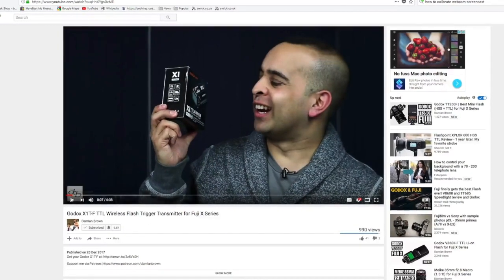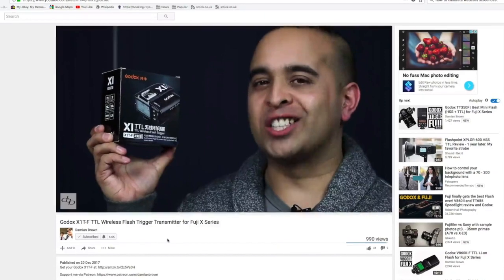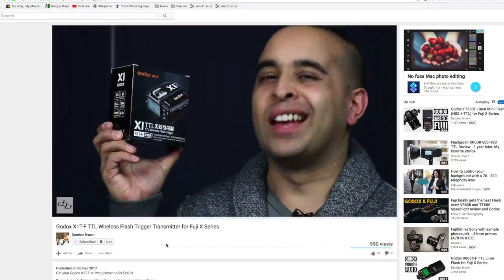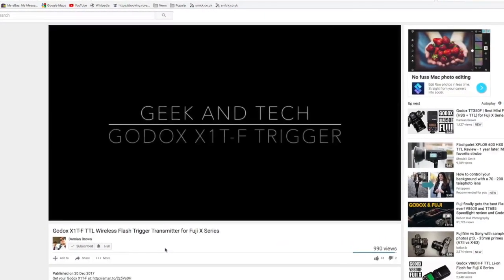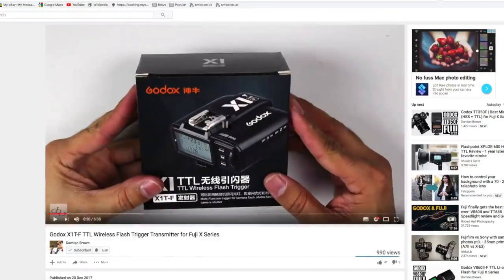youtubers to watch and giveaway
We are also giving away 3 - 110cm gold/silver reflectors and these will be choosen from the comments.